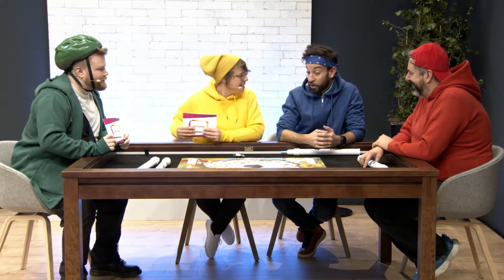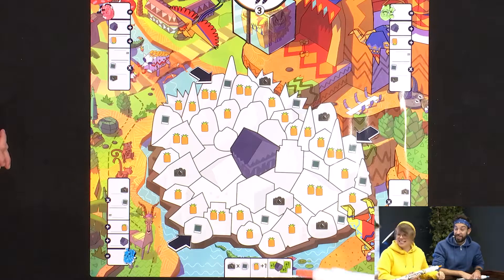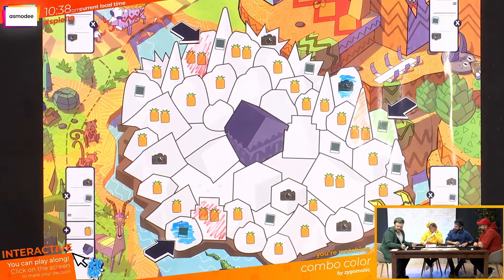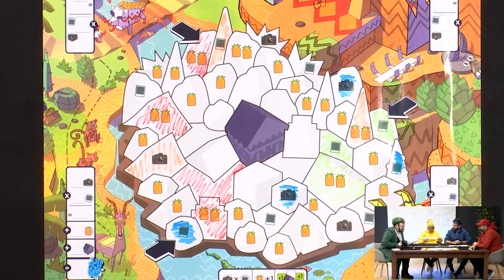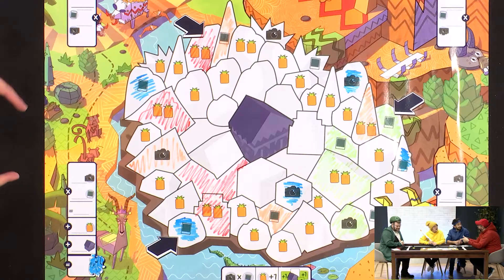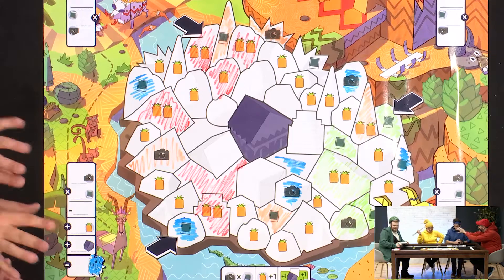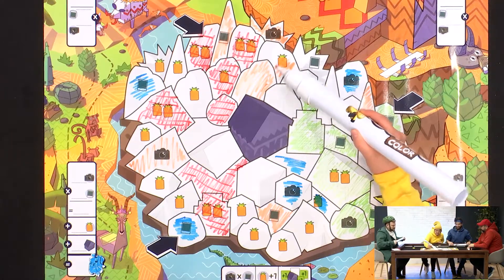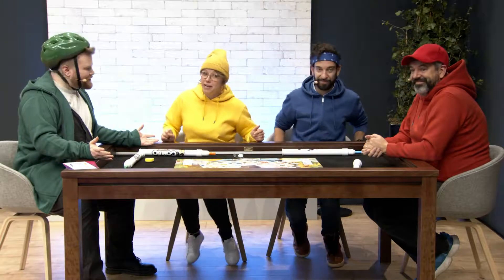Marking Your Territory! - Combo Color - Spiel 2019!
A strategic colouring pictures game! Expand your territory by colouring, each on your turn, a space on the map. These aren’t simple spaces! Don’t let your opponents guess your strategy if you want the best score. Explore Versailles, Tokyo, the jungle, and spectacular scenes.

Players: 2-4 || Average play time: 20 min || Age: 8+